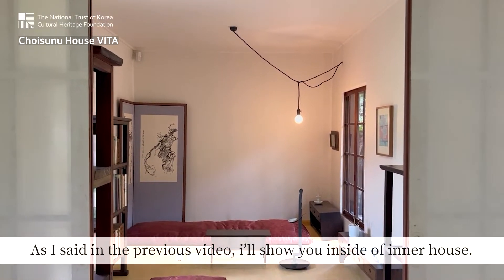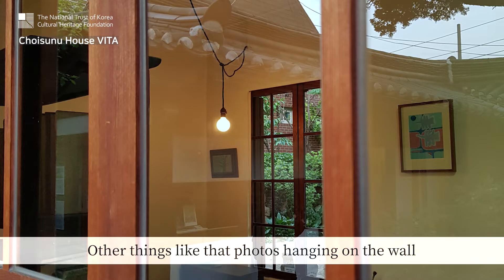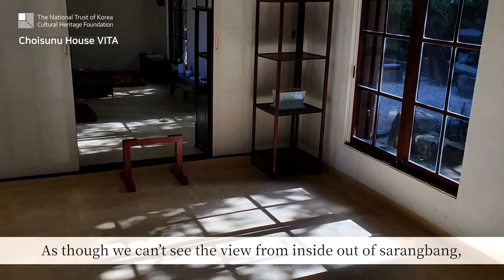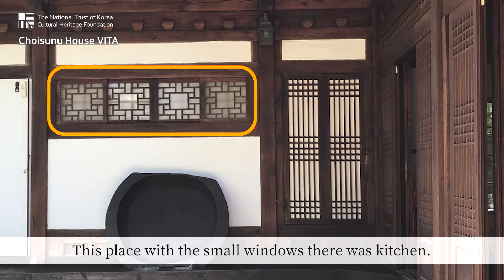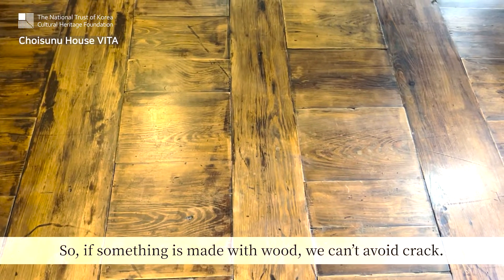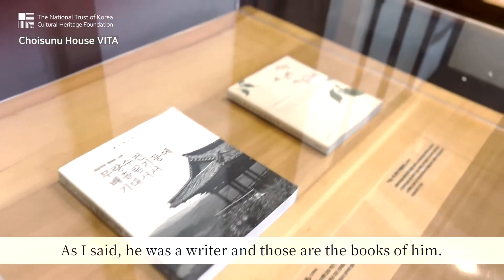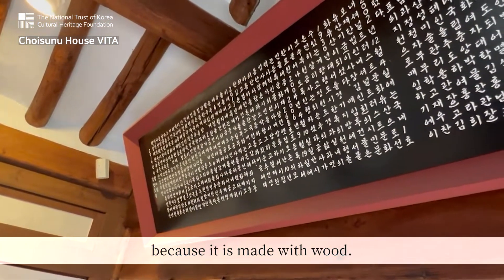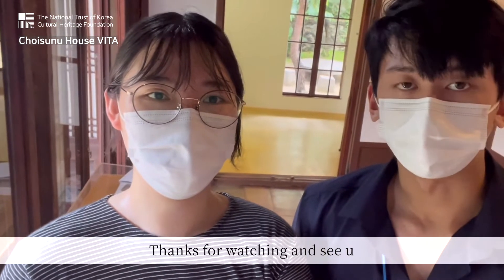성북 포레스트#20 - What's inside the Choi-sun-u House? Enjoy the atmosphere! 최순우옛집 안을 구경해요!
Choi-sun-u House VITA #20
- What's inside the Choi-sun-u House? Enjoy the atmosphere!

Choi-Sun-u's old house is introduced by Seung-chan who is proficient in English!
He introduces the parts that foreign friends are curious about the house~ 😆

Following the previous episode, let's take a look at how the old house is decorated!
Cheering for Seung-chan, who is proficient in English ♥

VITA means "Volunteer's Inside TrAcking"

활동가들의 역할 소개하기! 성북 포레스트#20
- 최순우옛집 안을 구경해요! 😀

영어 능력자 승찬이 소개하는 최순우 옛집!
외국인 친구들이 궁금해하는 부분들을 소개해주고 있어요~ 😆

전편에 이어 옛집 안에는 어떻게 꾸며져 있는지 함께 구경해요!

만든 사람들
-기획: 송지영, 한란희, 이승찬(활동가)
-출연: 김도은, 이승찬
-음성: 이승찬
-촬영: 김도은, 이승찬
-편집: 김도은

2022년 시민문화유산을 지키고 있는 자원 활동가들, 과연 어떤 일을 할까요!?

✅ 이 영상은 뮤팟이 제작한 배경음악을 사용했습니다🐱